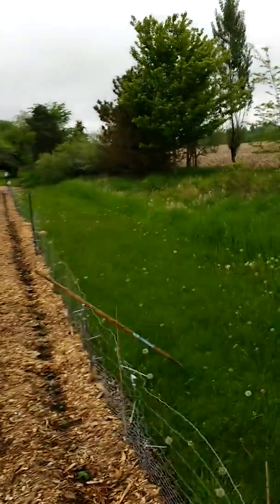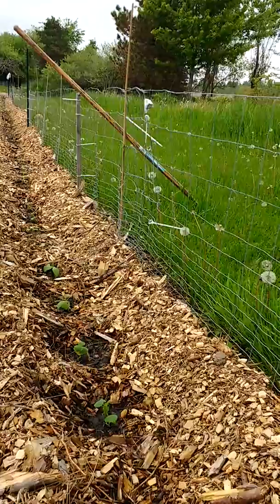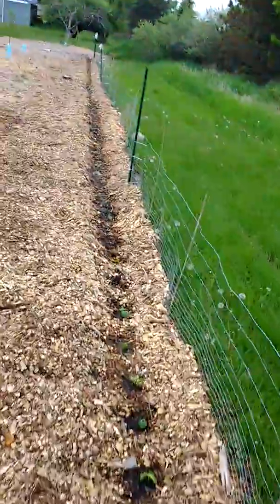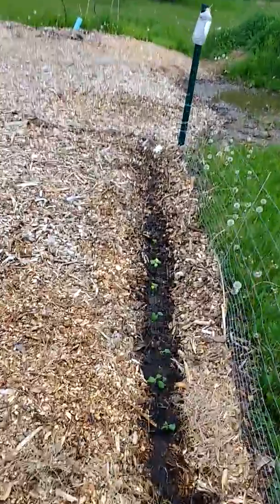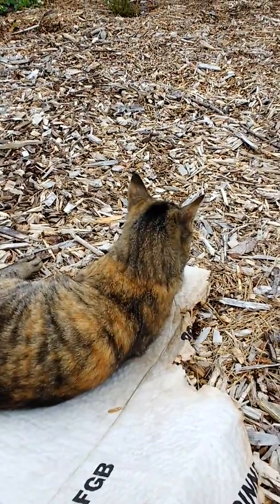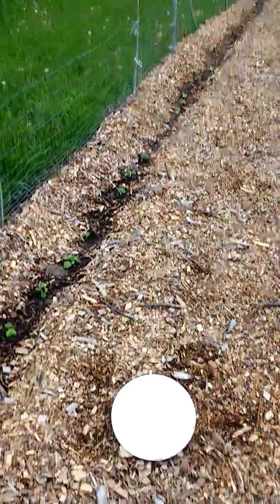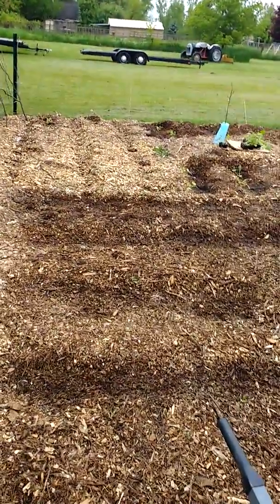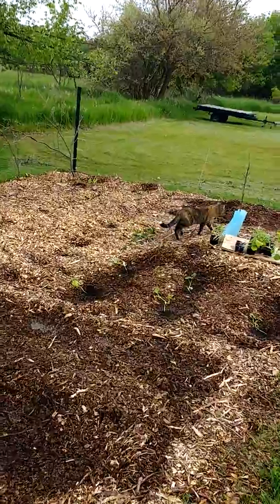How To Grow Lots Of Cucumbers!